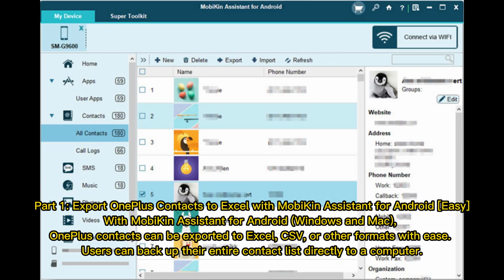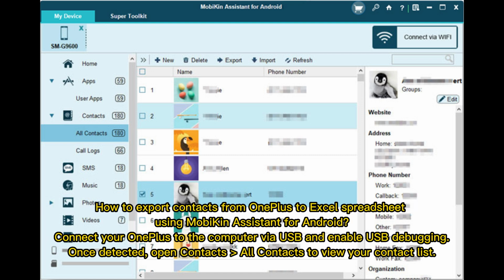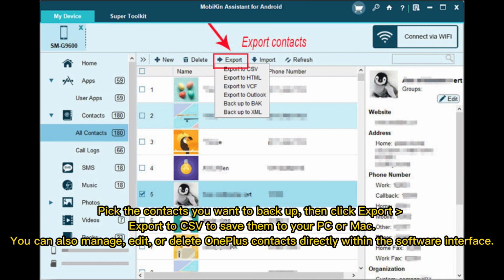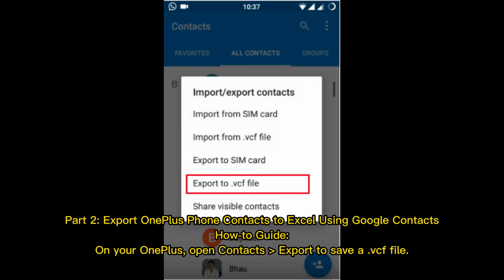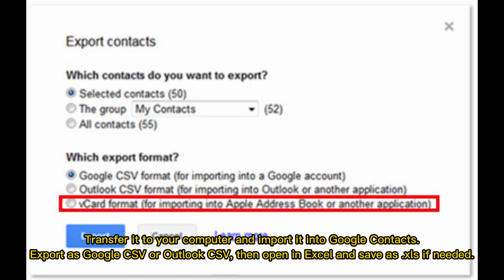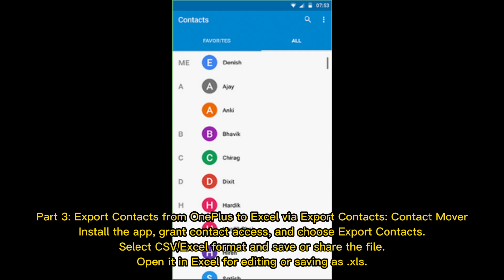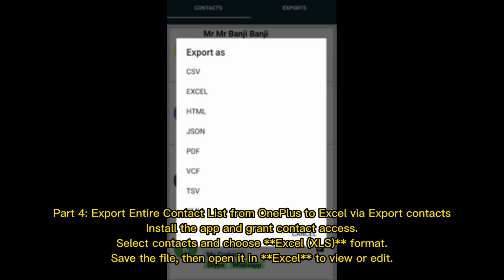4 Tried-and-true Methods to Export OnePlus Contacts to Excel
Wonder how to export OnePlus contacts to Excel spreadsheet? This detailed guide empowers you to export your contacts from your OnePlus 13/12/11/10/9/Nord/R to Excel with ease.

00:00 Start
00:16 Part 1: Export OnePlus Contacts to Excel with MobiKin Assistant for Android [Easy]
01:08 Part 2: Export OnePlus Phone Contacts to Excel Using Google Contacts
01:32 Part 3: Export Contacts from OnePlus to Excel via Export Contacts: Contact Mover
01:53 Part 4: Export Entire Contact List from OnePlus to Excel via Export contacts